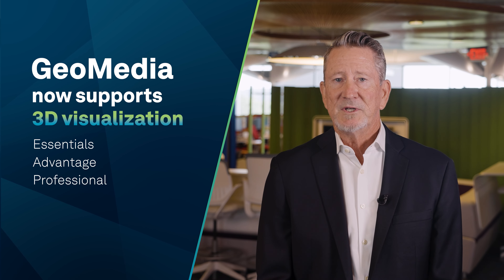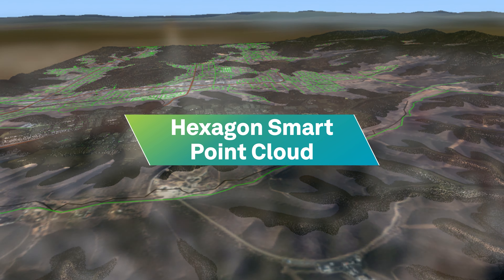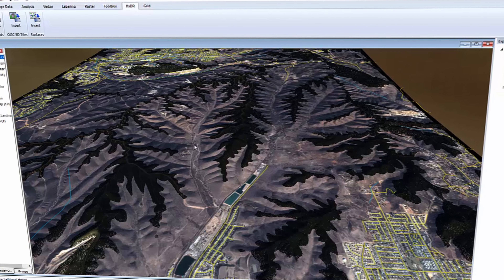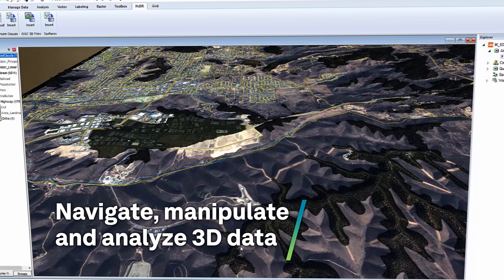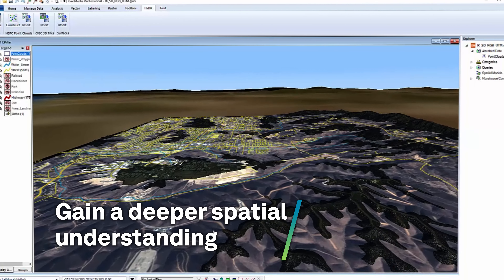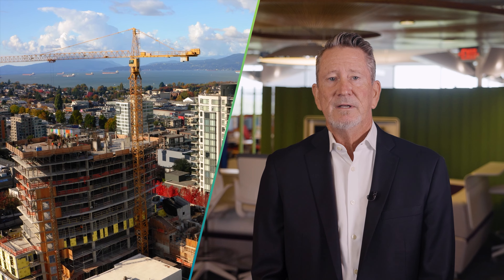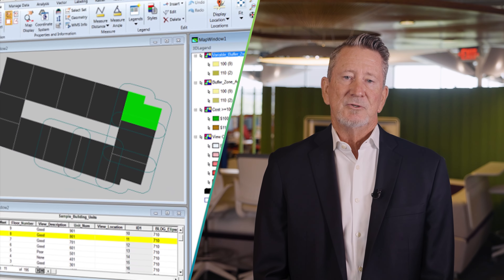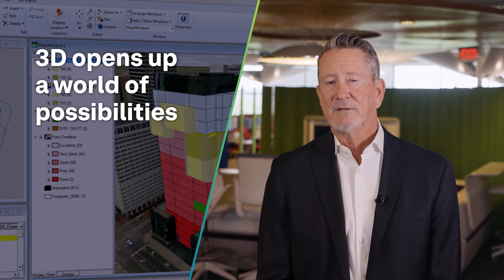Bring your data to life in stunning 3D with GeoMedia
GeoMedia, your preferred GIS desktop software, now supports 3D visualization in core GeoMedia products, including GeoMedia Essentials, Advantage and Professional. With GeoMedia, you can bring your data to life in stunning 3D.

GeoMedia's powerful tools and intuitive interface allow users to easily navigate, manipulate and analyze 3D data like never before. Explore datasets from different angles and gain a deeper spatial understanding from your data.

Whether you're an urban planner envisioning a new development, an environmental scientist studying landscape changes or a GIS professional seeking deeper insights, GeoMedia's new 3D visualization opens up a new world of possibilities.